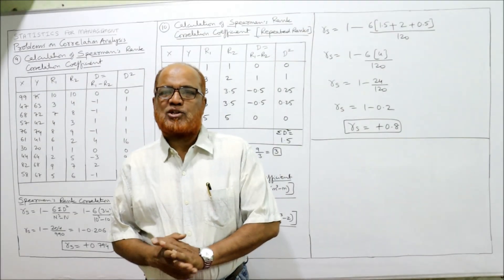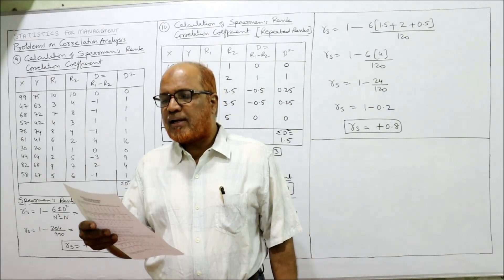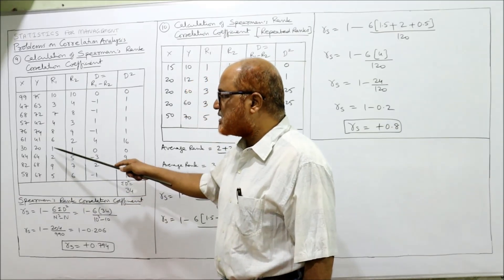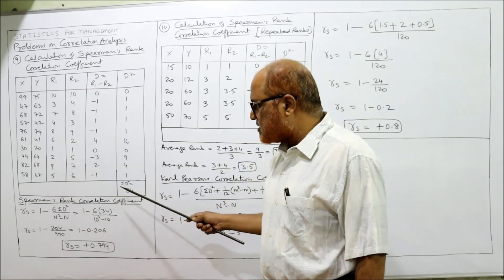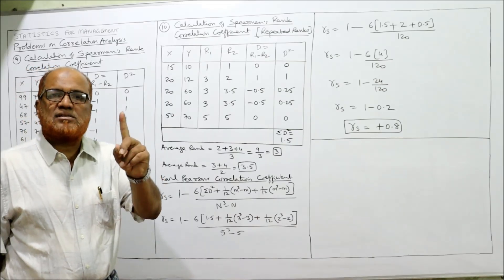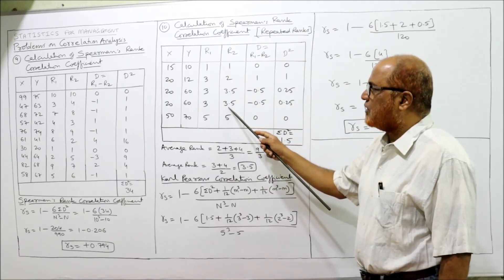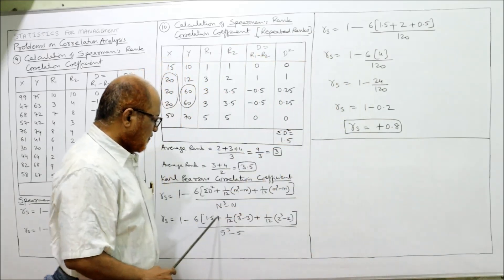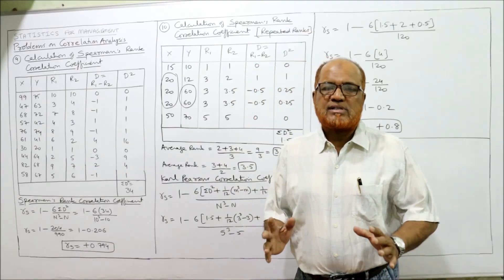Statistics for Management I Correlation Analysis I Problems and Solutions I Part 4 I Khans Commerce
correlation
correlation analysis
correlation analysis problems
correlation analysis problems and solutions

I have explained in detail the theory of correlation analysis.  The meaning of correlation and methods of calculating correlation coefficient. A number of problems are solved on calculating the correlation coefficient.   Watch the video till the end to get a complete command on the topic of correlation analysis.

Take a print out of the problems and keep it read before watching the video.